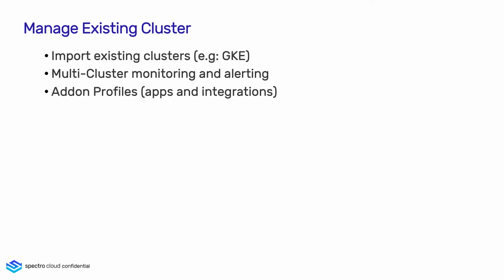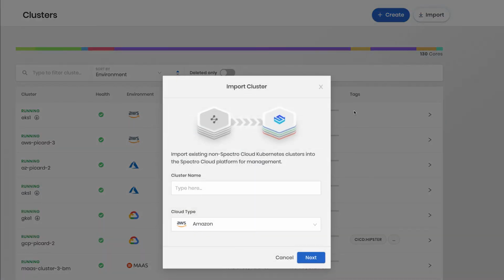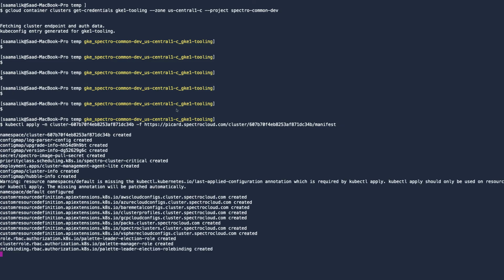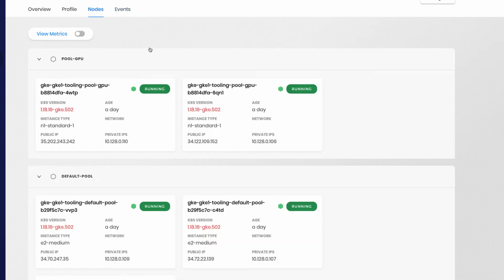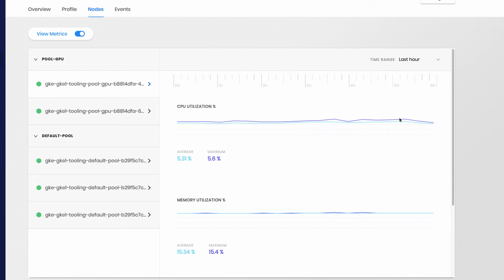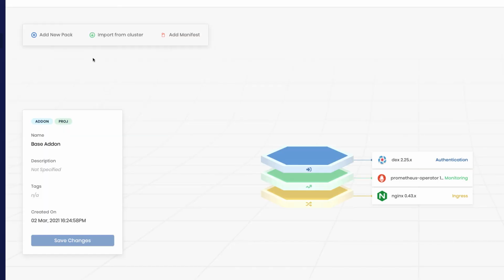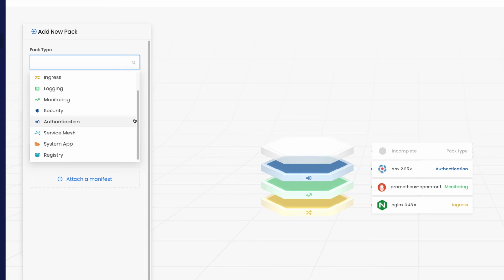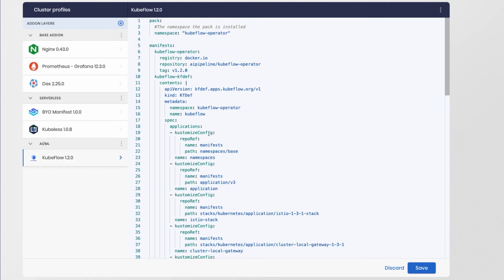Importing existing K8s clusters with Palette | Spectro Cloud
See for yourself how Palette's unique feature to import existing Kubernetes clusters grants you the full platform benefit for your existing infrastructure with just a few clicks. In this demo, you'll see how to import your clusters, as well as monitoring features and how to incorporate additional applications services.